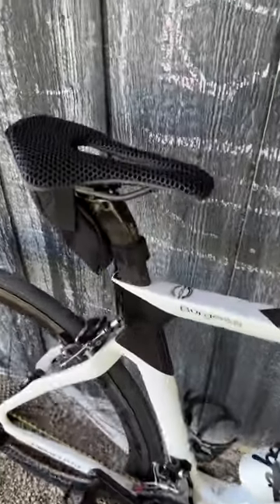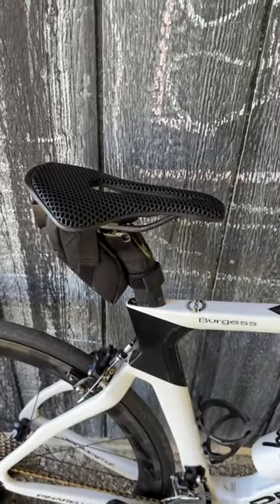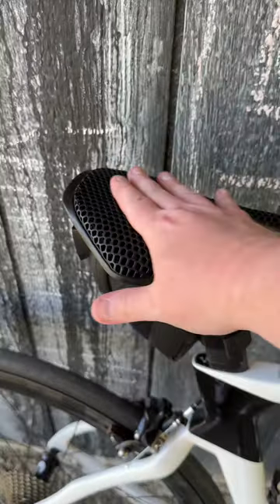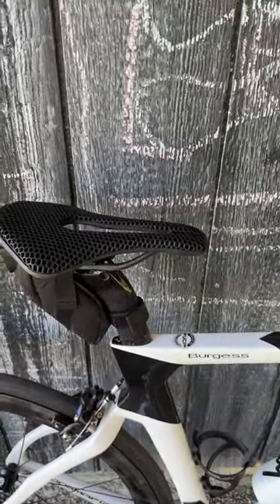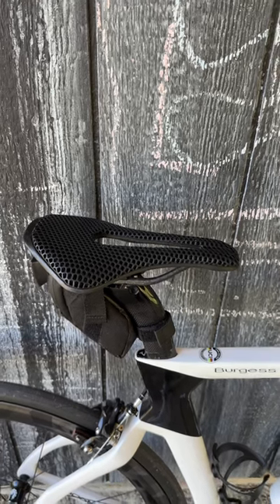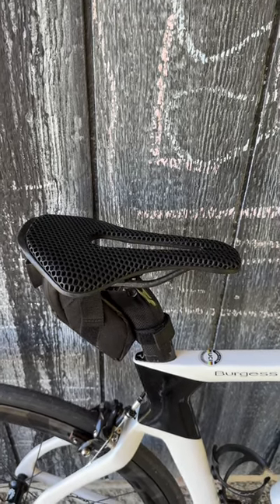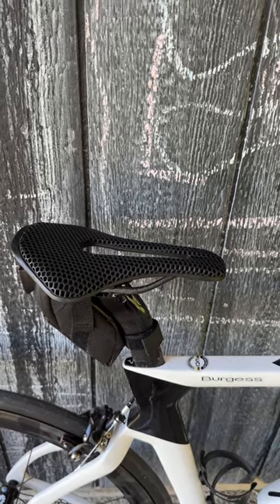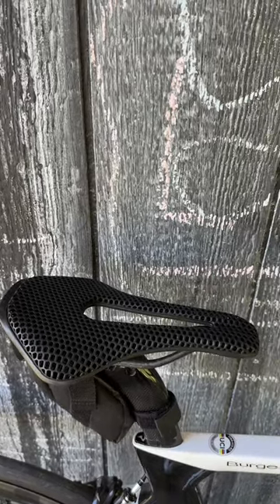First ride: ryte 3d printed Chinese saddle